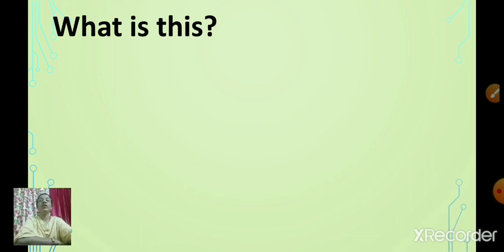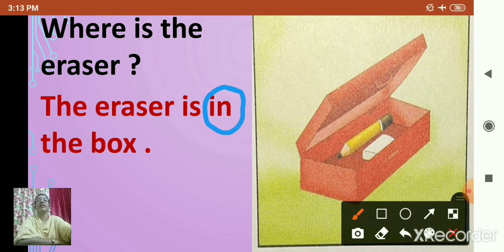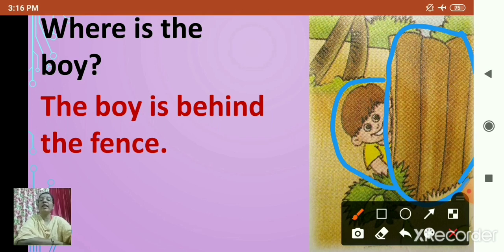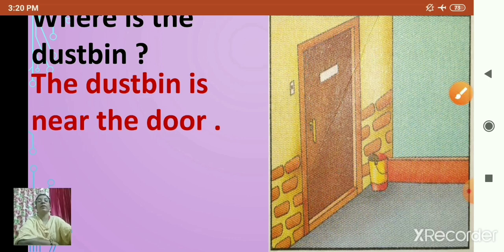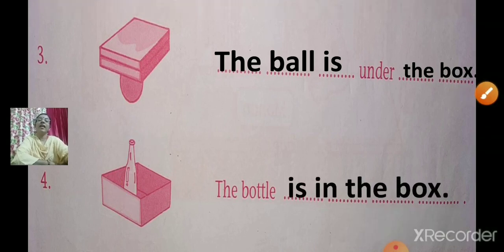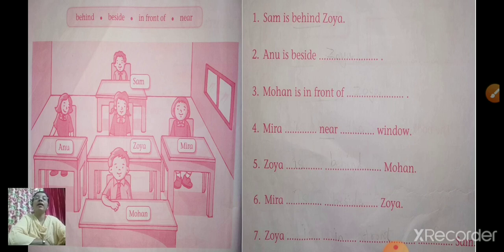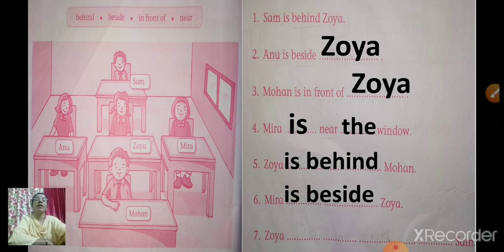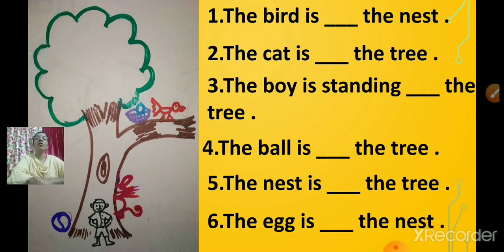Class_1_Active_English_Chapter_15